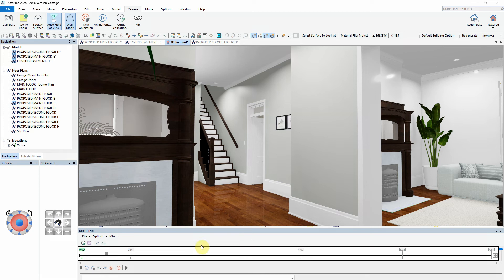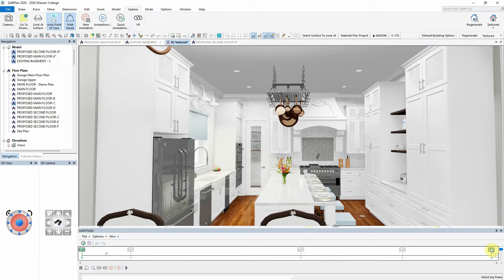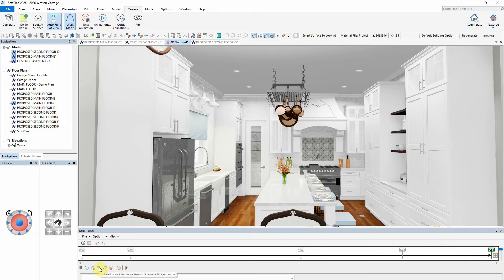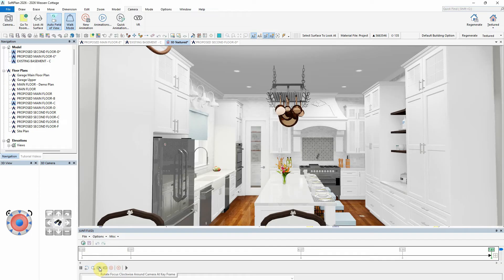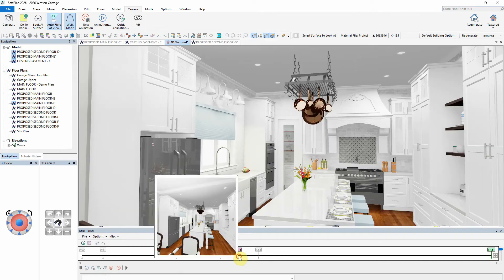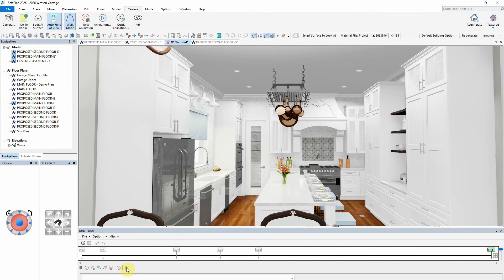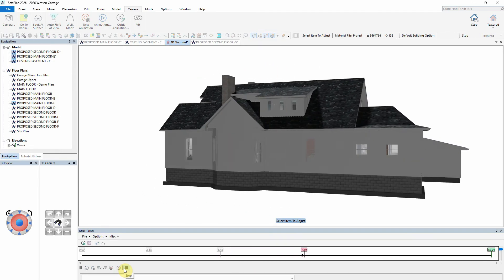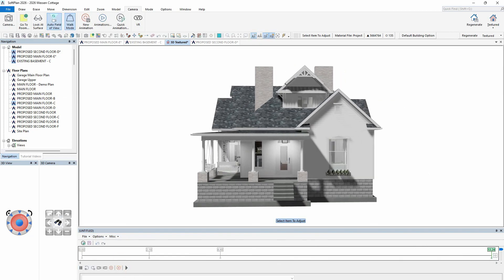Camera around Focus and Focus around Camera | 3D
Camera around Focus and Focus around Camera commands have been added, both clockwise and counterclockwise.